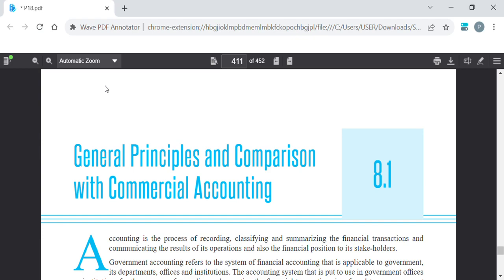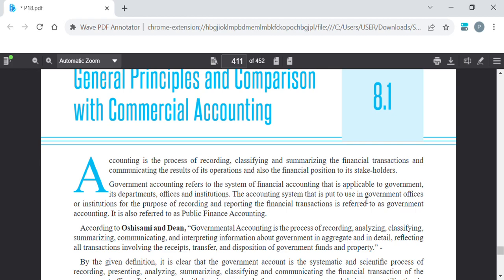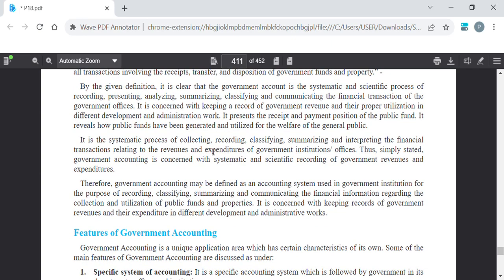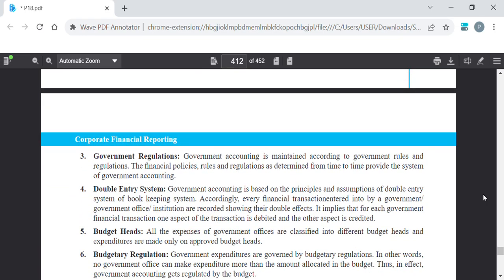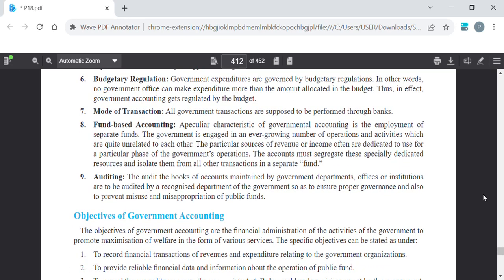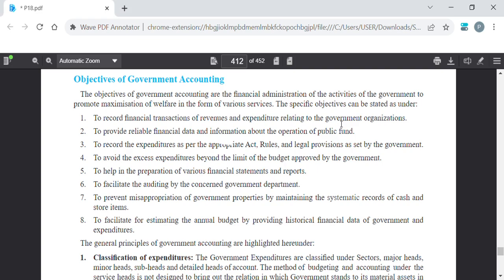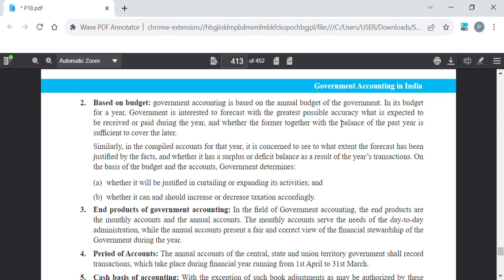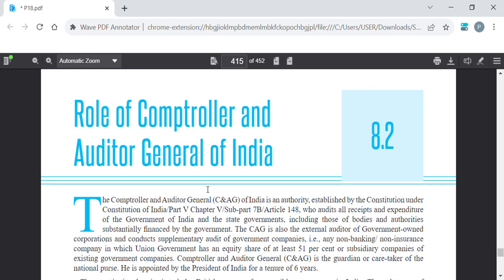CMA Final CFR Module 8 (Part 1)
CMA Final CFR Module 8 (Part 1) Free Classes by CMA Pankti Veni